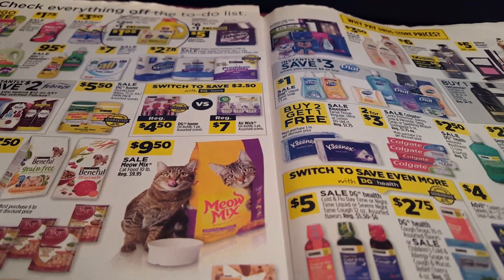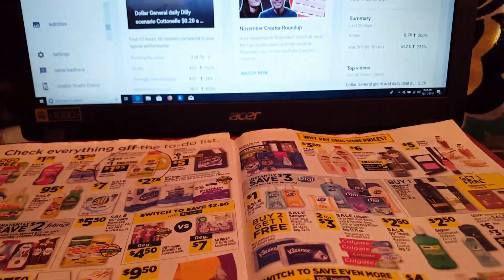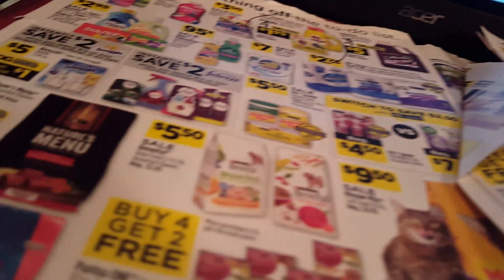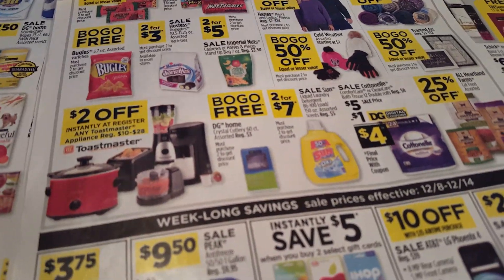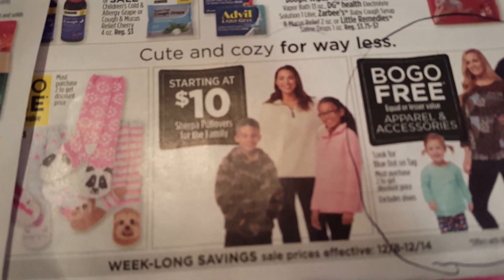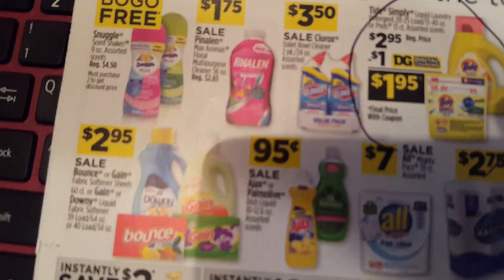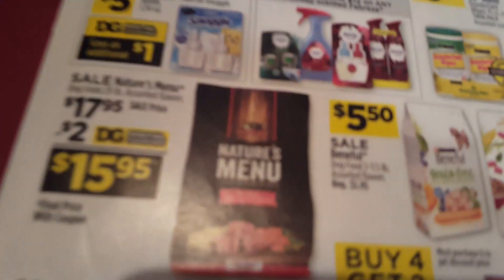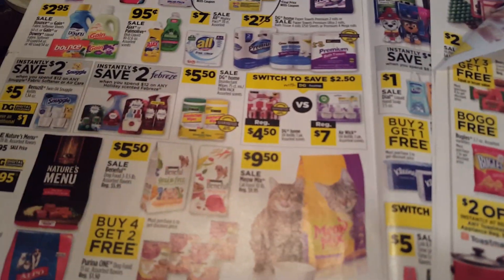Dollar General possible glitch on Cottonelle in your daily Dilly scenario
Couponing at Dollar General with Crazee countre couponer
Check out Fetch Rewards. Turn any grocery receipt into savings!